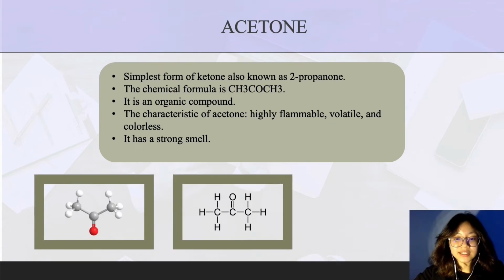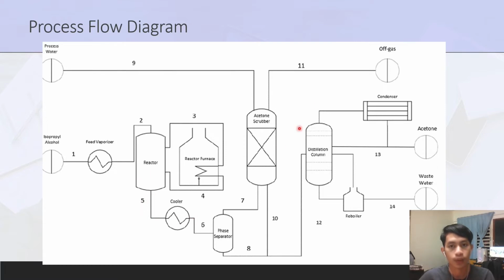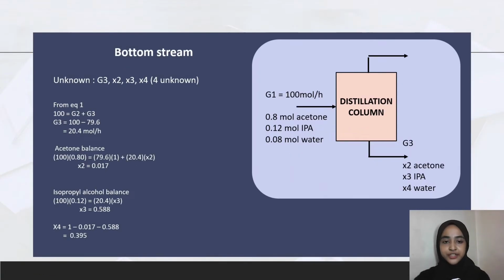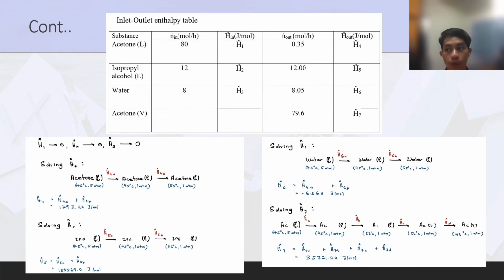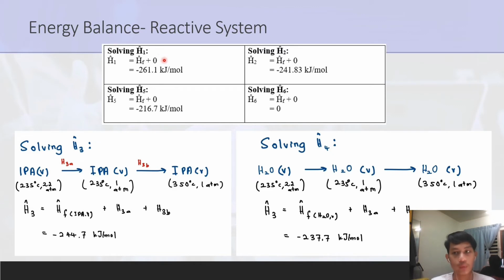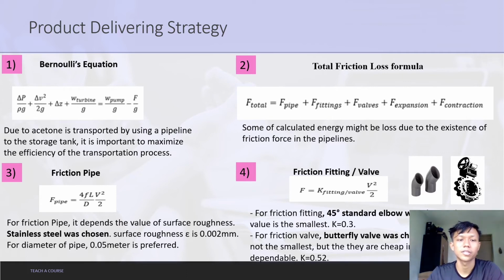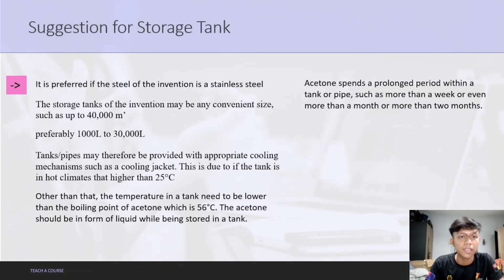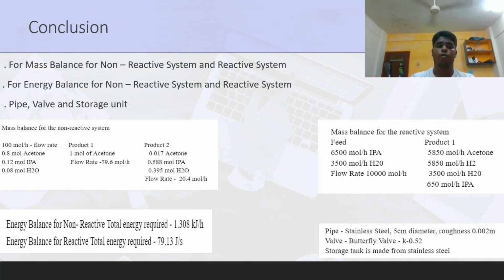Integrated Design Project (Chemical Engineering)